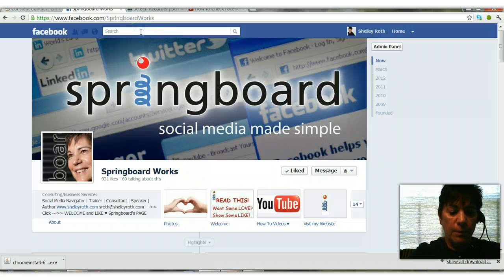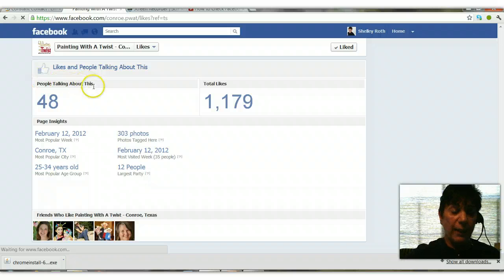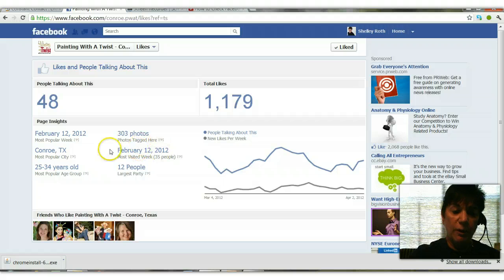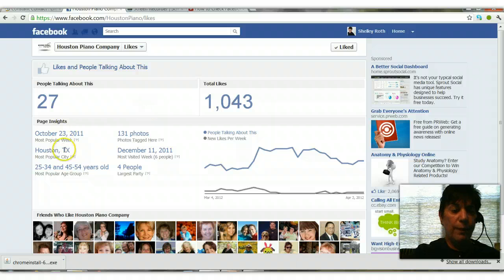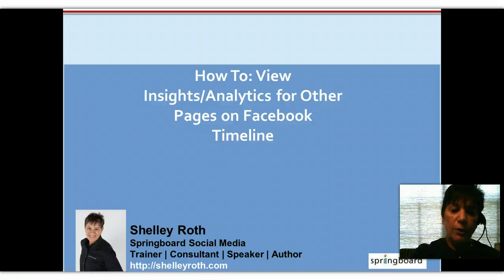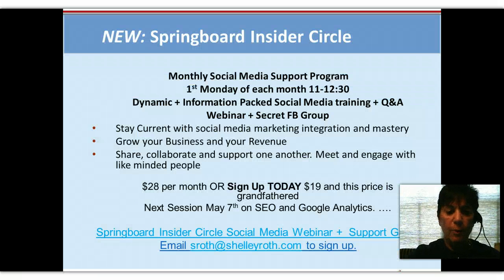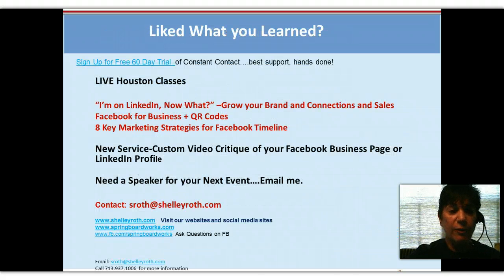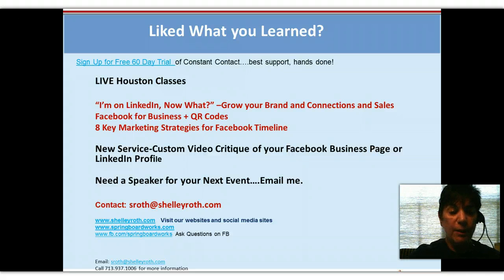How To: View Insights for Other Facebook Pages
Want an expanded view of analytics from your competitors? Check out this video to see how to see more than LIKEs and Talking about this for any business page